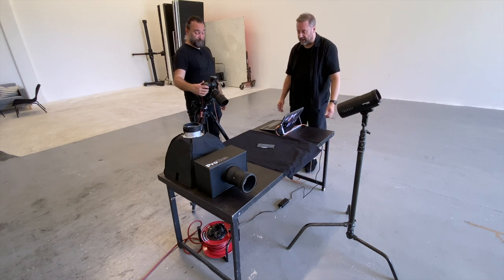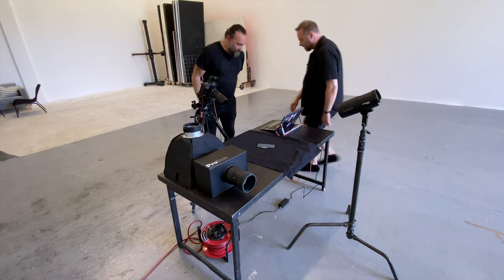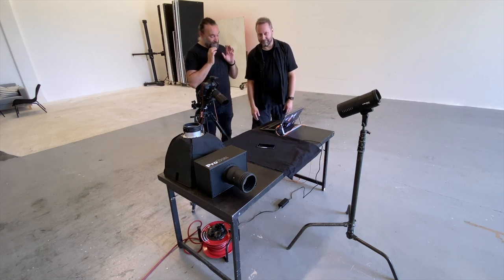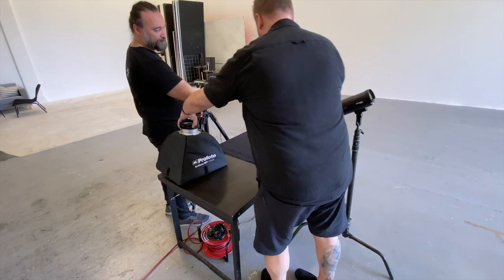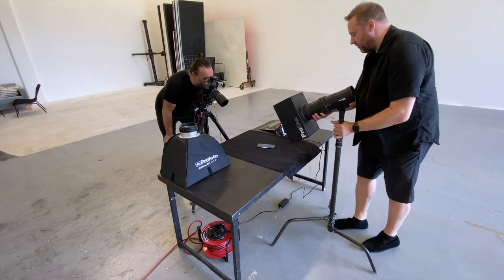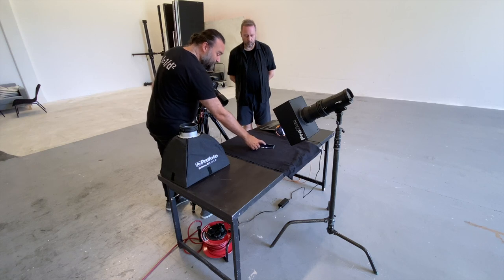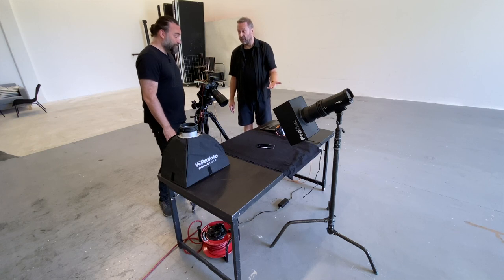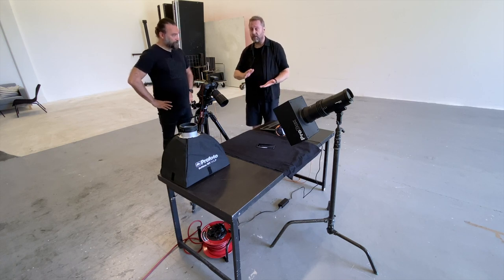The ProBox from Profoto with David Bicho & Anders Hannola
As a product photographer, you need to be in absolute control of the highlights. The Profoto ProBox is designed to make this task easier.

This is the recorded live session with David Bicho & Anders Hannola when they explored the ProBox!

Profoto Academy is a series of online video courses designed to inspire, educate and enable the aspiring photographer to explore the craft of photography through light and light shaping.